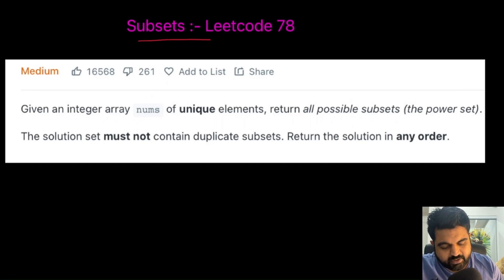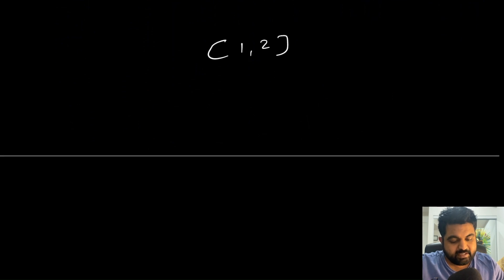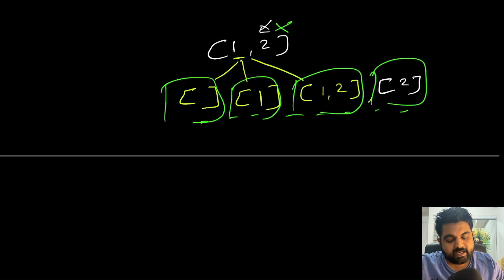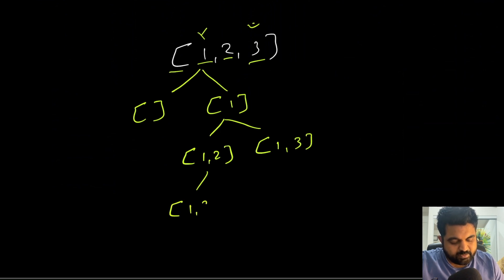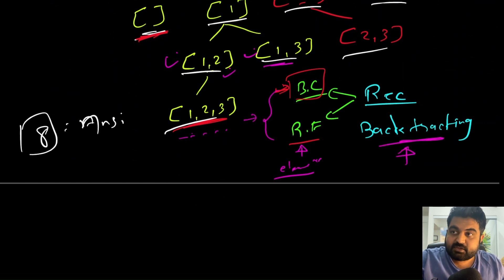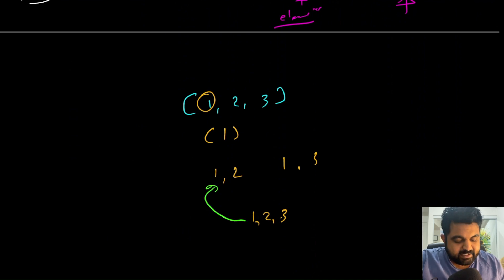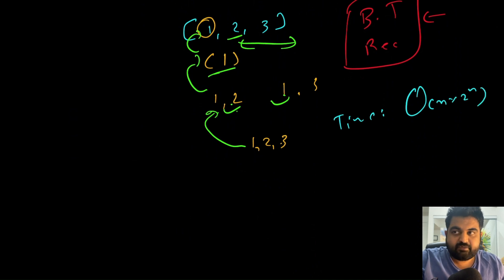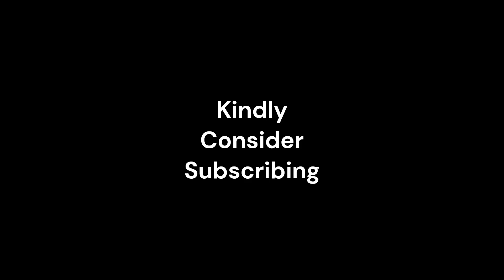Subsets: 78 - meta interview question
Welcome to our in-depth tutorial on LeetCode Problem 78: Subsets . In this video, we'll guide you through understanding the problem statement, exploring various solution approaches (brute force, better, and optimal), and explaining a fully-detailed Java implementation.

Get ready to be blown away by the ultimate guide to conquering the "Subsets " LeetCode problem! In this high-octane, action-packed video, we'll take you on an epic coding journey through the maze of this challenging problem, helping you master the art of efficient data structure and algorithm solution and clean Java code writing.

By the end of this video, you'll have mastered the "Subsets " LeetCode problem and be ready to tackle even more programming challenges with confidence!

This Problem was recently asked in following companies in Technical Coding Interview:

Amazon interview,
Adobe interview,
Google interview,
Apple interview,
Microsoft interview,
Facebook interview,
Bloomberg interview,
Uber interview,
Spotify interview,
Goldman Sachs interview,
Expedia interview,
Oracle interview,
Yahoo interview,
Zoho interview,
Visa interview,
Morgan Stanley interview,
IBM interview,
JPMorgan interview,
Walmart Global Tech interview,
VMware interview,
tcs interview,
Square interview,
Snapchat interview,
Citadel interview,
Infosys interview,
Accolite interview,
SAP interview,
eBay interview,
Cisco interview,
Citrix interview,
Nvidia interview,
GoDaddy interview,
Deutsche Bank interview,
Splunk interview,
Optum interview,
Siemens interview,
Cognizant interview,
ByteDance interview,
Twitter interview,
Nagarro interview,
ServiceNow interview,
Qualcomm interview,
PayTM interview,
Yandex interview,
Airbnb interview,
Wayfair interview,
Groupon interview,
Capital One interview,
HBO interview,
Poshmark interview,
ZScaler interview,
United Health Group interview,
Shopee interview,
Epam Systems interview,
Athenahealth interview,
LinkedIn interview,
Yelp interview,

Understanding the problem: 00:00
Optimal Solution: 03:49
Code: 09:17

FAANG,
Meta,
Google,
Amazon,
Netflix,
Microsoft,
apple,
doordash,
roblox,
stripe,
instacart,
uber,
lyft,
linked In,
pinetrest,
bloomberg,
robinhood,
Goldman Sachs,
box,
two sigma,
byte dance,
air bnb,
nuro,
ui path,
oracle,
data bricks,
waymo,
dropbox,
coinbase,
snowflake,
snap,
nvdia,
broadcom,
slack,
intel,
cisco,
indeed,
salesforce,
wayfair,
okta,
splunk,
service now,
coursera,
square,
upgrade,
mozilla,
yelp,
unity,
ebay,
affirm,
stach adapt,
amplitude,
github,
wish,
brex,
etsy,
chime,
shopify,
amd,
GoDaddy,
IBM